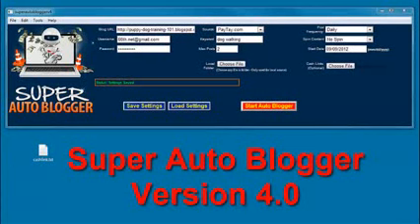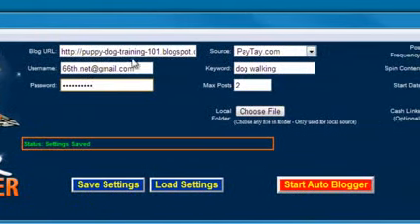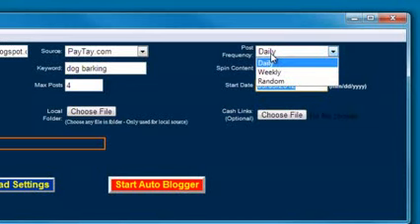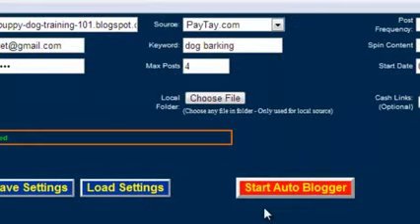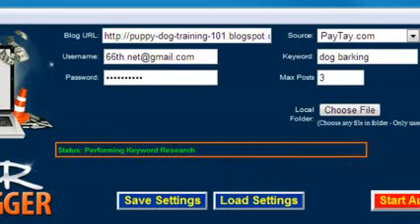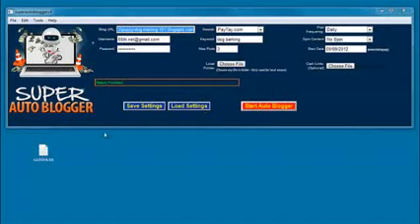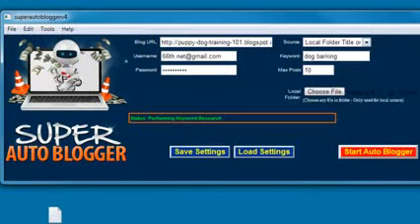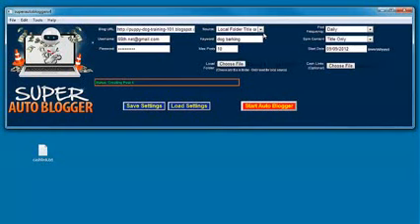Super Auto Blogger Version 4.0 - Incredible Software For Automatic Blogger.com and Wordpress Blogs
Create An Army of Niche Blogs Automatically and Without Doing Any Writing...Just Fill In The Blanks, Push A Button and Out Pops A Unique, Money Making Niche Blog.